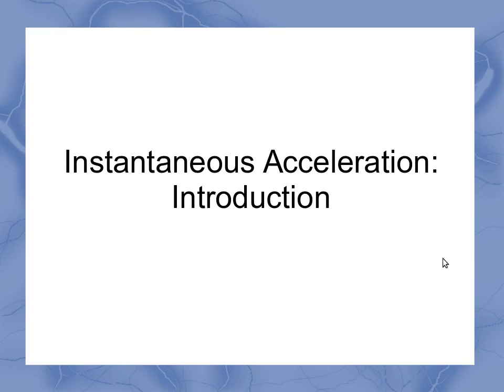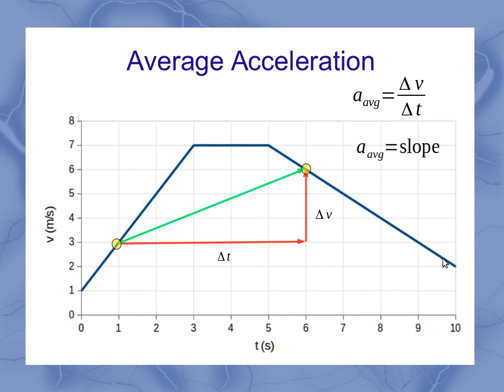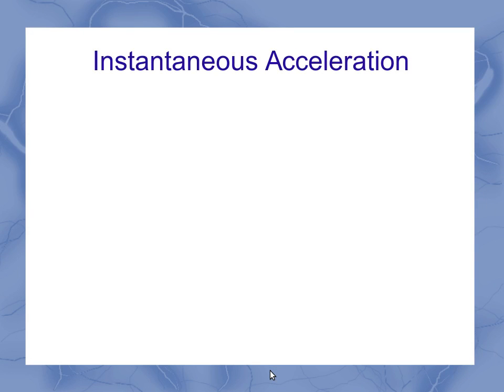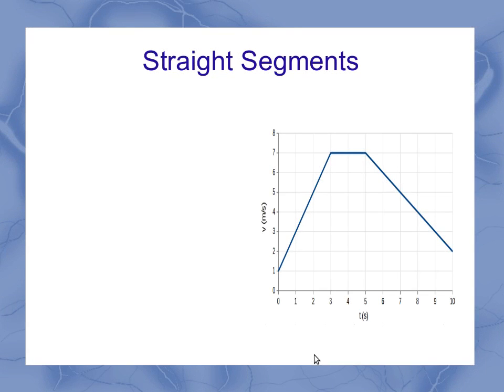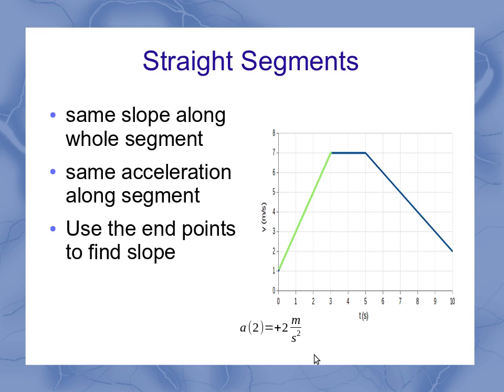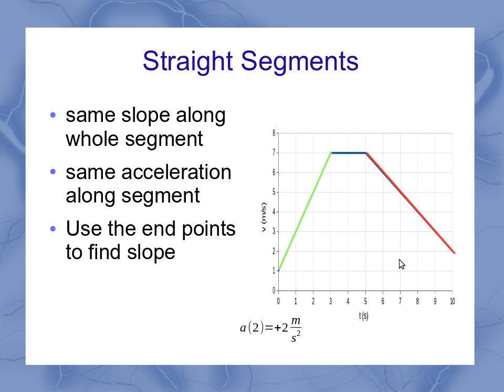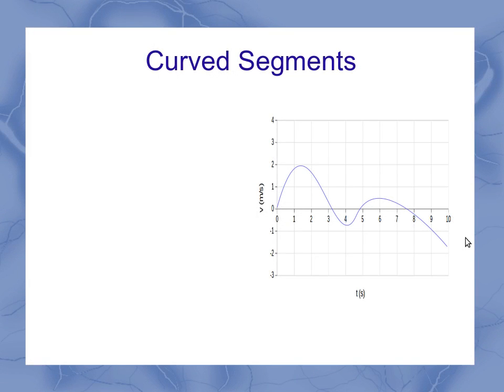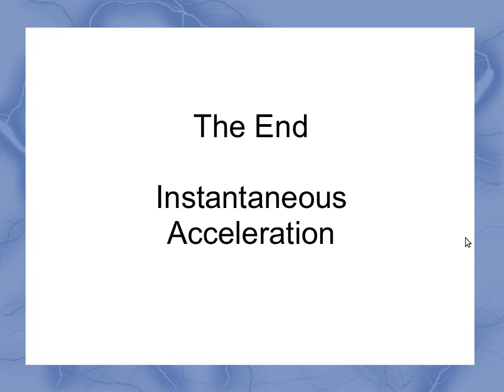Instantaneous Acceleration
This video introduces the concept of instantaneous acceleration as used in physics.